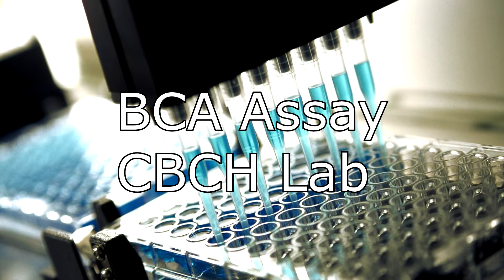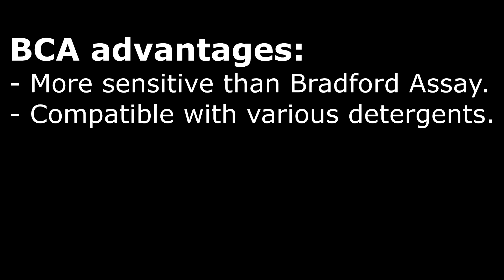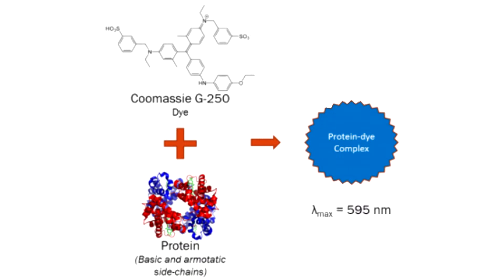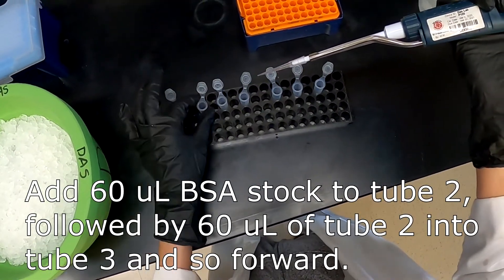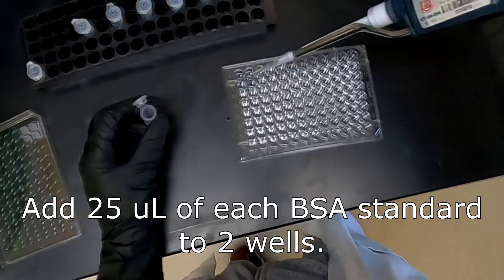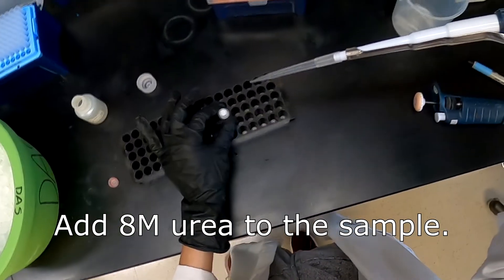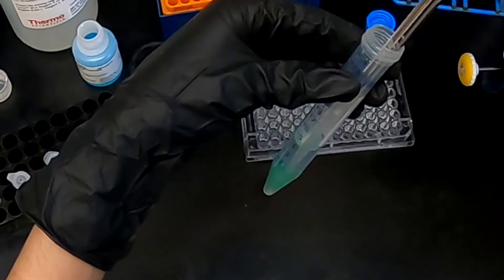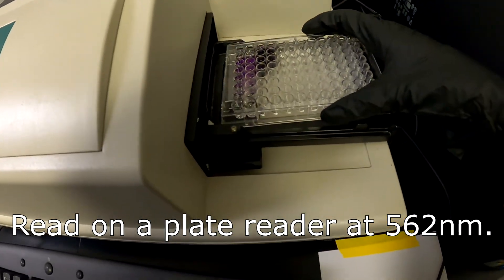CBCH 4414 Lab - BCA Assay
Correction: around the 3:35 mark I say BCA instead of BSA standard, which is a mistake. :(
This video shows some background info and the protocol of a BCA assay.